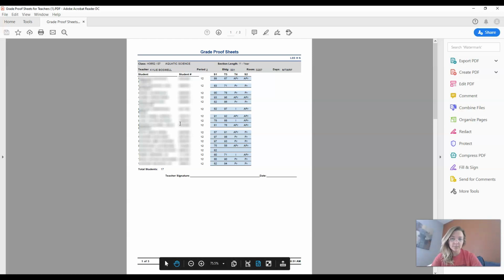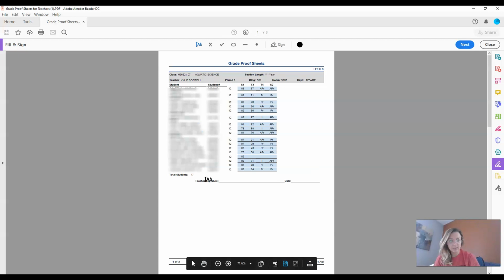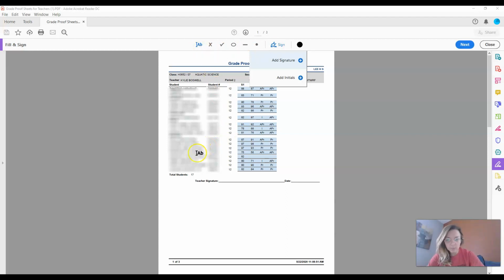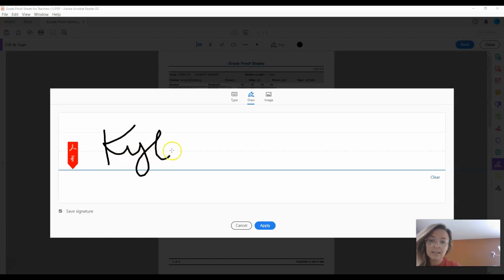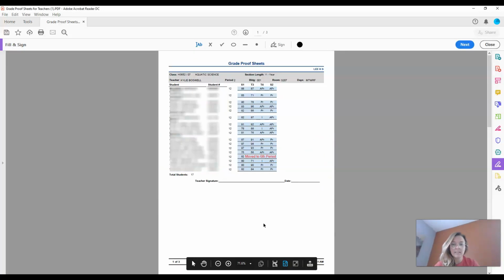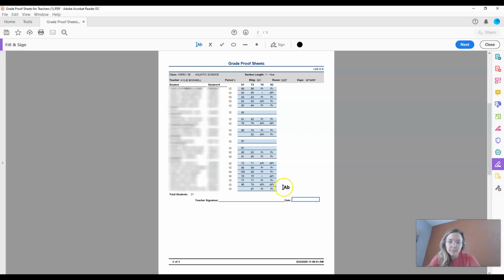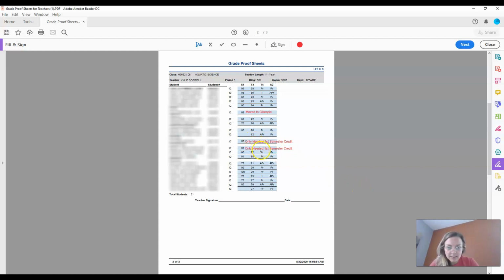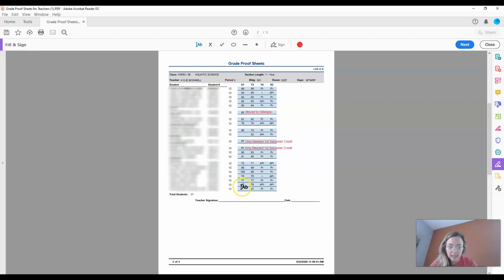Adobe Acrobat DC Fill & Sign Tutorial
Use Adobe Acrobat DC & the Fill & Sign Feature to Edit Documents (End of Year Grade Sheets)